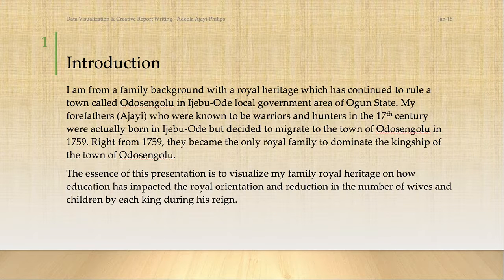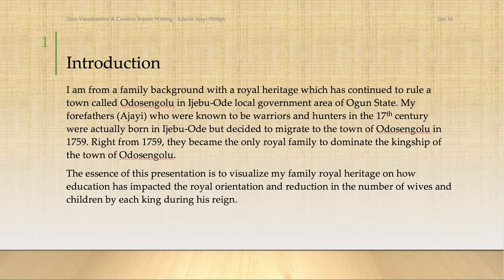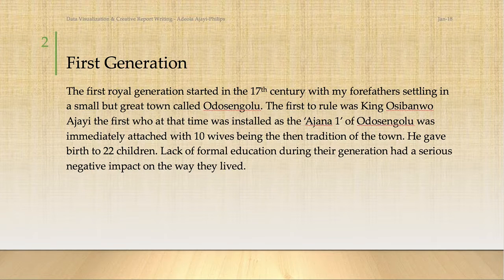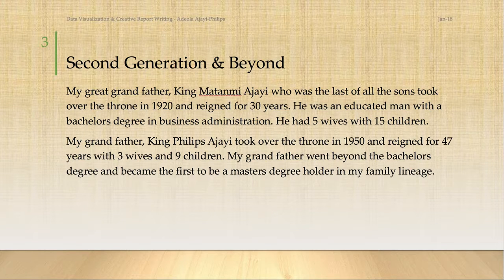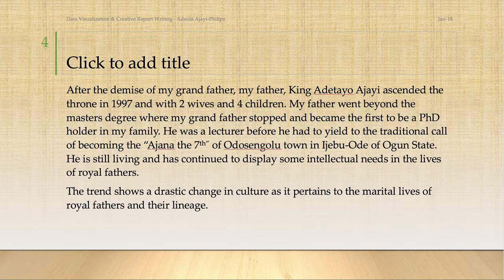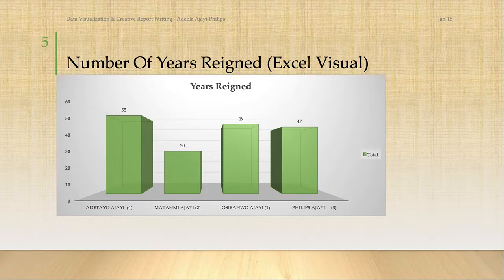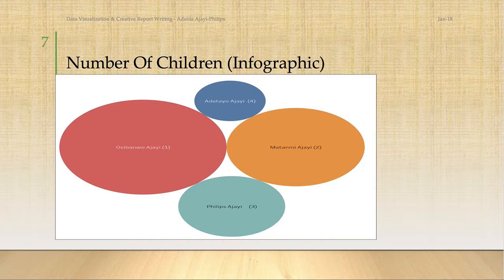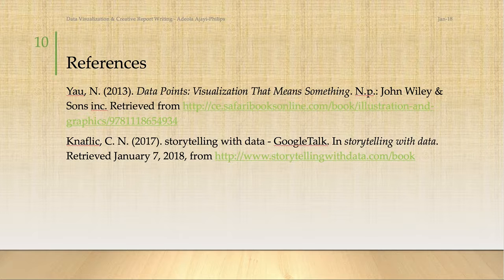AdeolaA1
VCR Week One